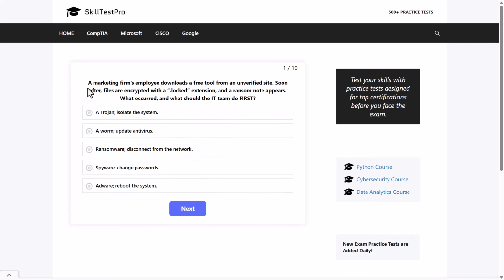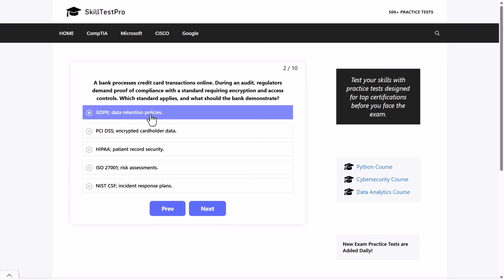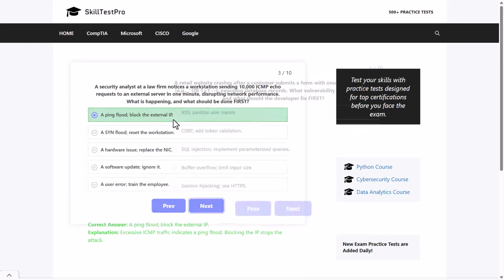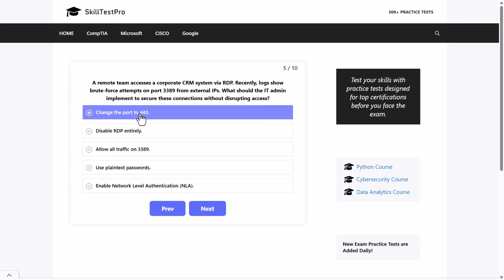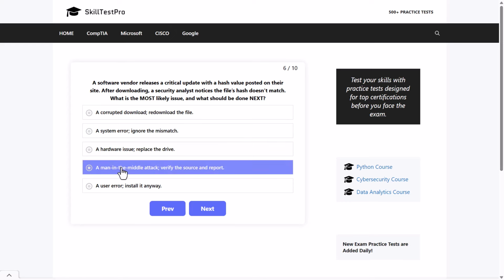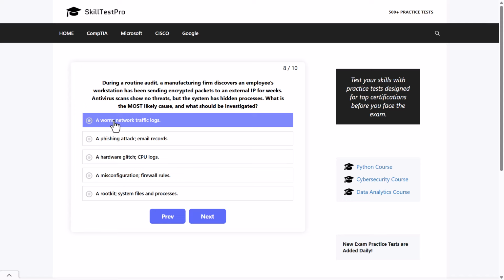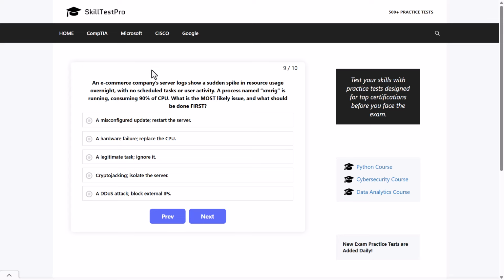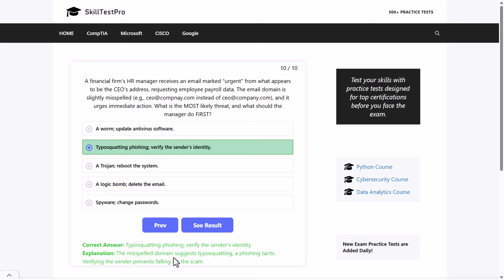CompTIA Security+ SY0-701 Practice Test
CompTIA Security+ Plus SY0-701 Exam Practice Test Questions and Answers